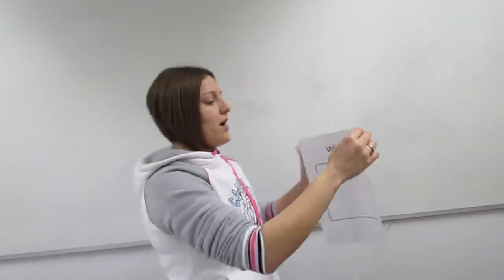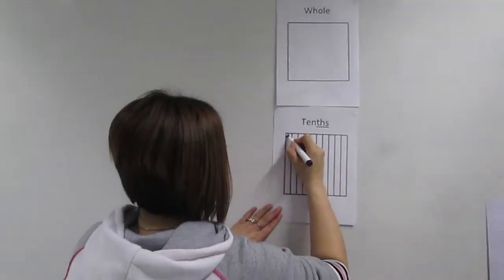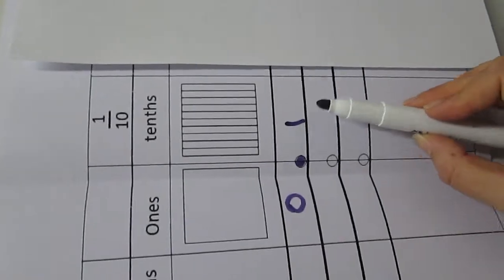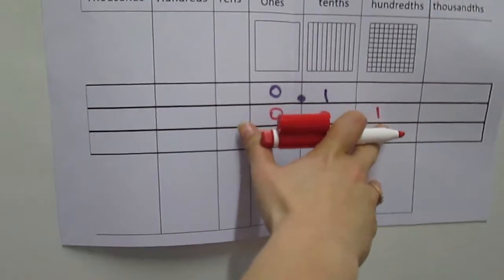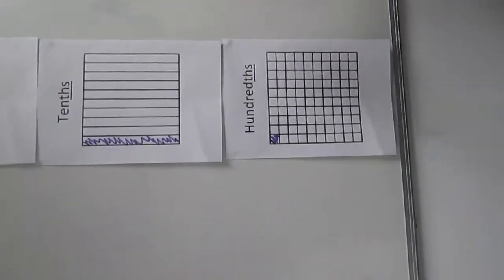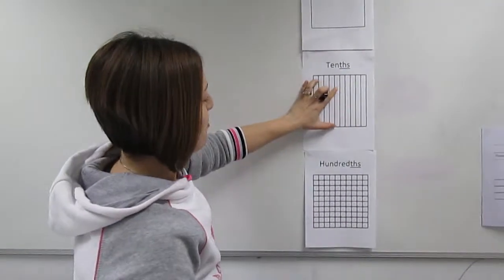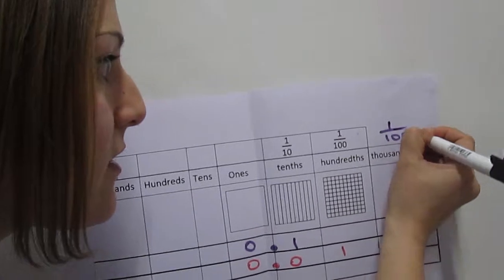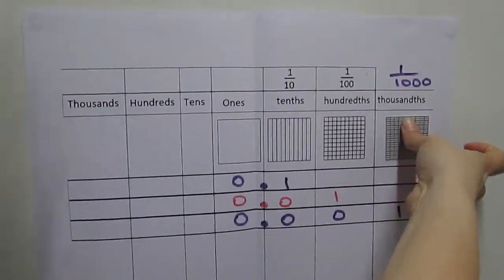Place Value can be extended to Thousandth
The main concept is showing students how a number can be extended to thousands, in a place value chart. the main objective is to show fractional parts of a decimal number. The lesson is suitable to level 5 in the AusVELs.
This is by Mandie.